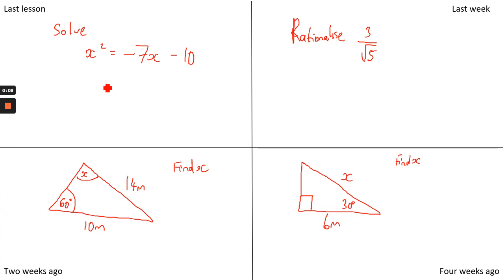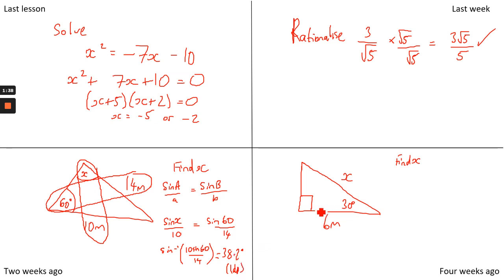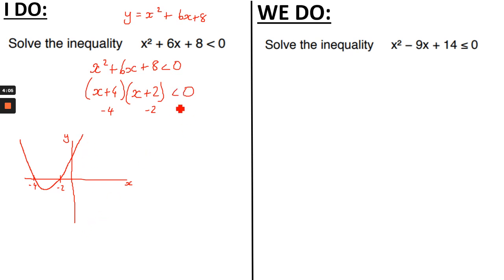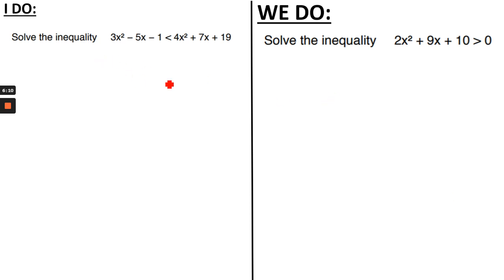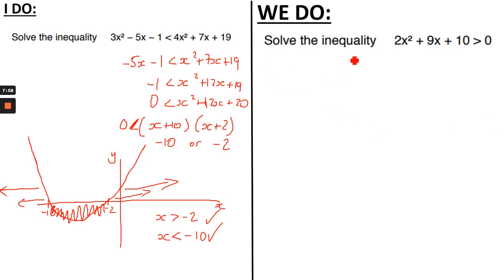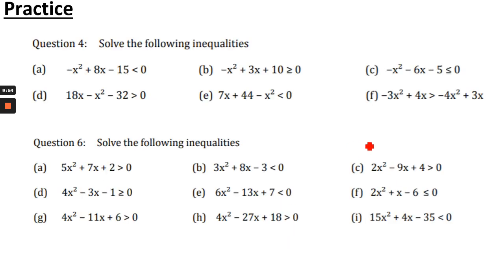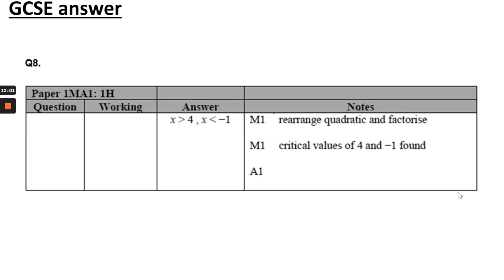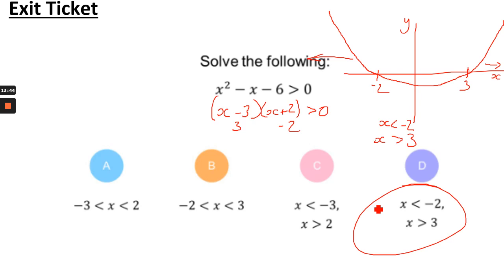wed 3rd Feb| MATHS